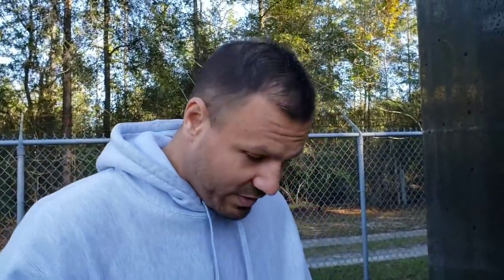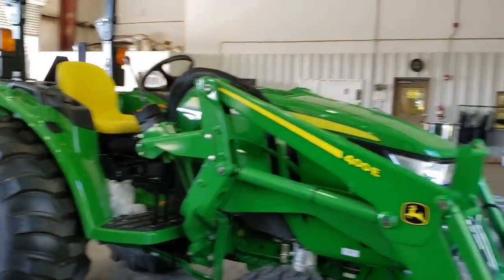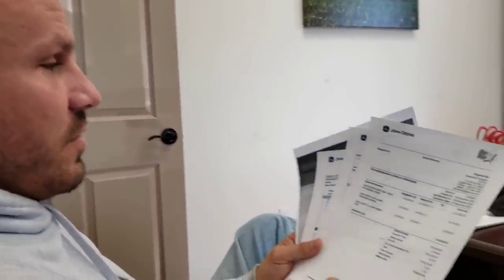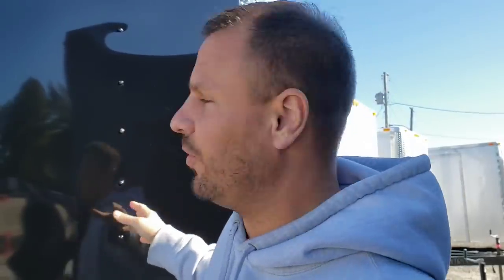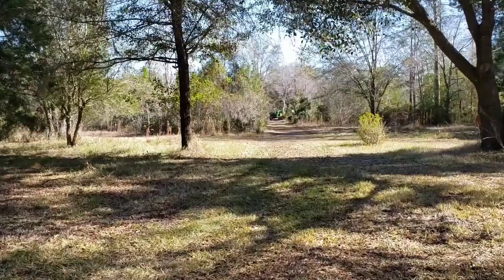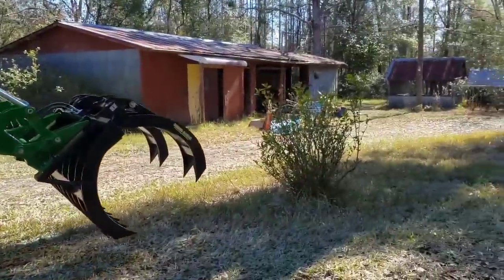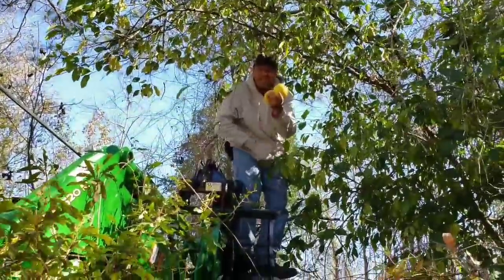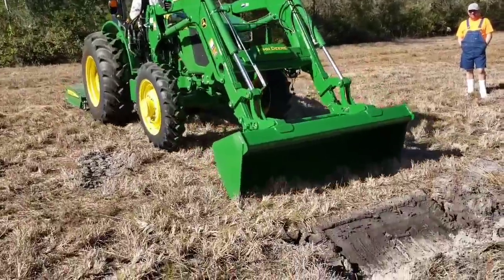I SPENT $100,000 In 24 Hours On...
Watch to the END to see exactly what happens!

Jeremy & George made their move down to Florida early so that they could prepare for their property

For tax deduction purposes, they need to spend $100,000 in less than 24 hours

They are in an extreme time crunch

Do you think they'll be able to spend the money before the clock runs out

PUBLISHED ON:
1.19.21